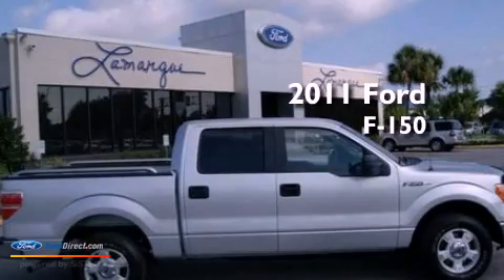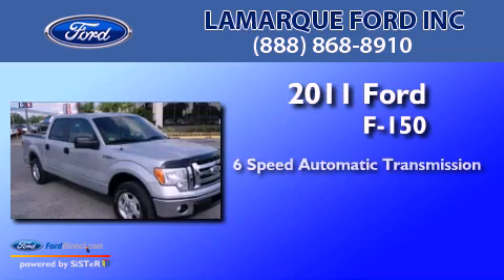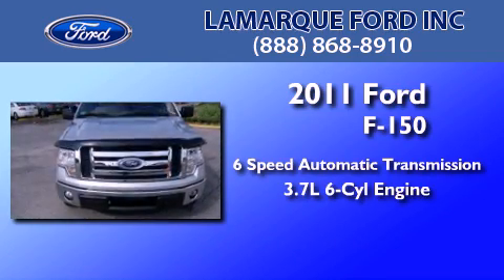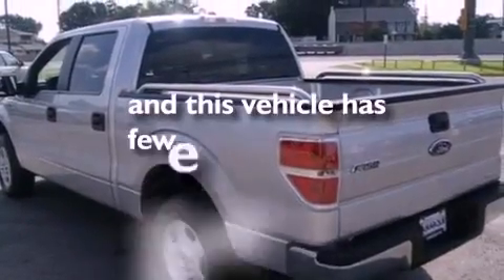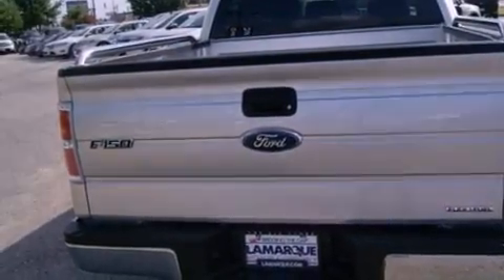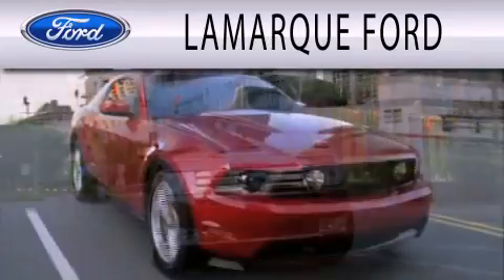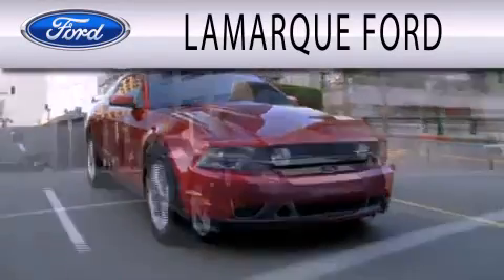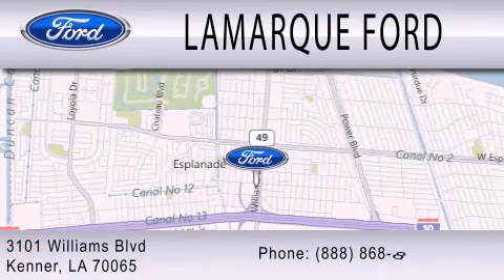Lamarque Ford "2011 FORD F-150 LA"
Year : 2011
 Make : FORD
 Model : F-150
 Engine : 3.7L V6
 Trans . : AUTO 6SPD

 Miles : 4,156

 Stock : P6760